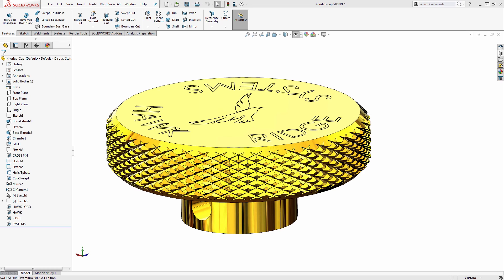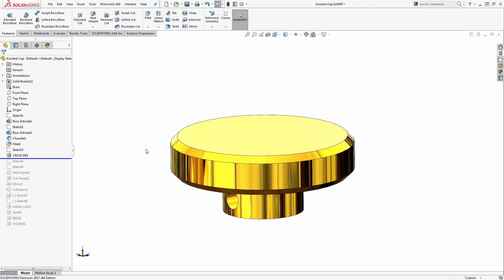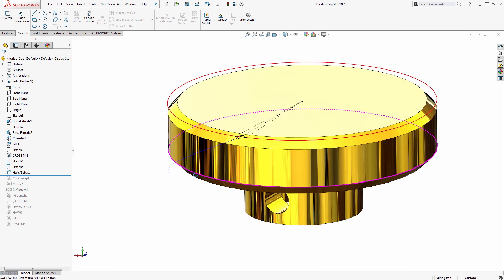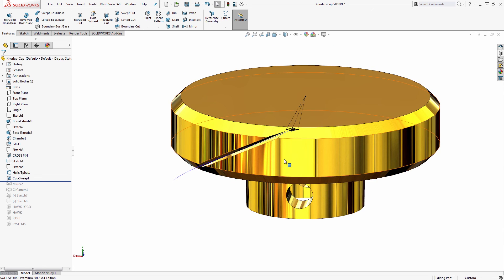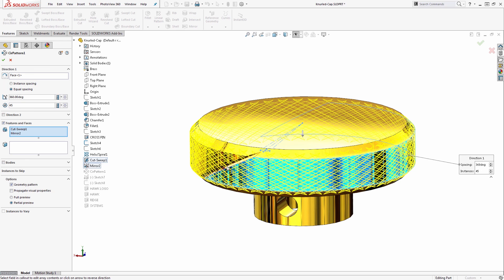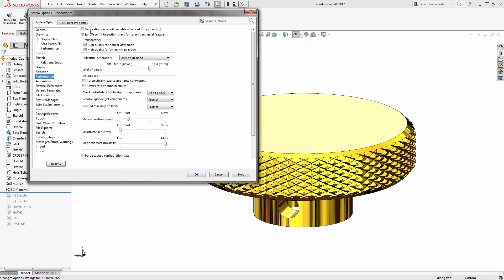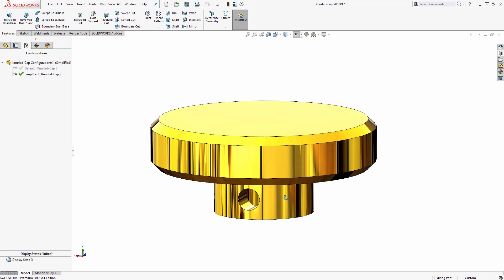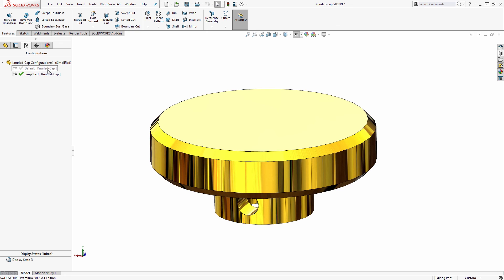Knurling in SOLIDWORKS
Knurling is a type of surface finish commonly desired on precision tools and other instances where additional hand grip is required on a machined part. In practice, knurling is achieved by pressing a dedicated knurling tool into the rotating workpiece. For this reason, it may not be necessary for manufacturing purposes to model the knurling explicitly in CAD- many times a simple callout on a drawing for a knurled surface may suffice.